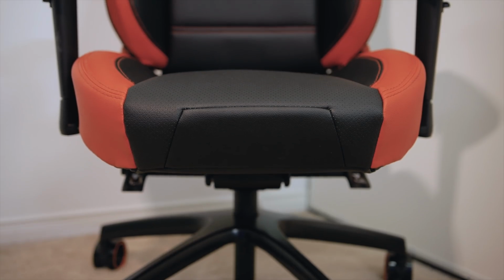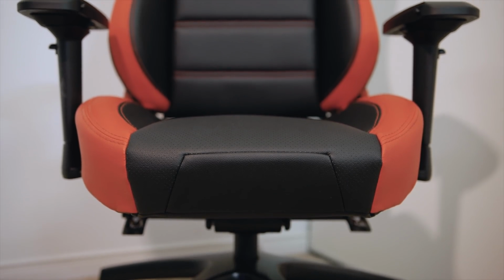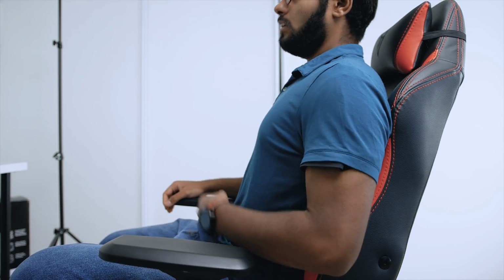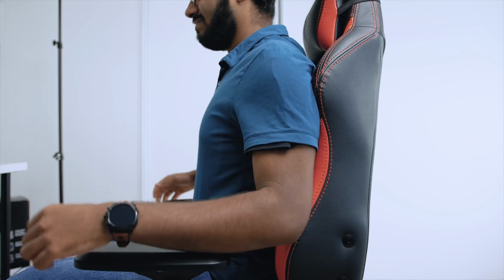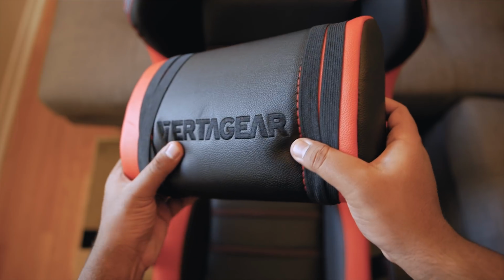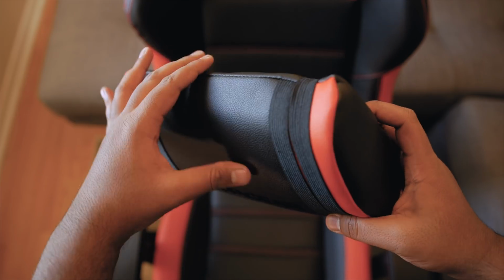Why I'm DITCHING My Gaming Chair!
After about two years of use and the prospect of constant recurring back problems, Eber has decided its time to ditch his gaming chair.  In this video he goes through some issues and lessons he's learned about posture, comfort and how he needs something that fits his body type rather than a chair that's received review awards.

Enermax TB.RGB Fans
Enermax Liqfusion AIO